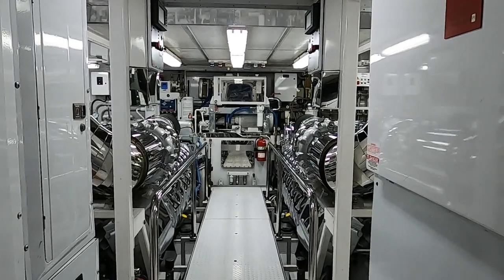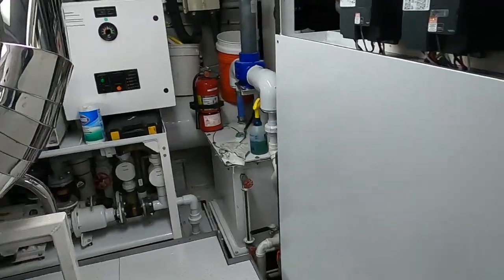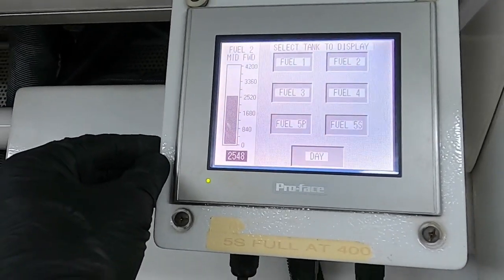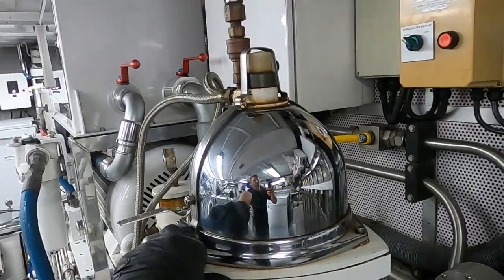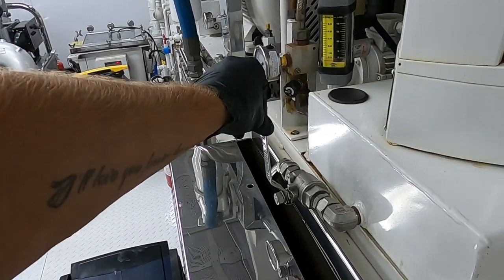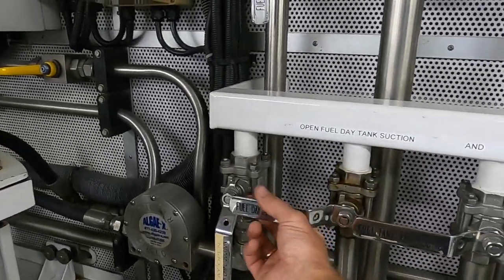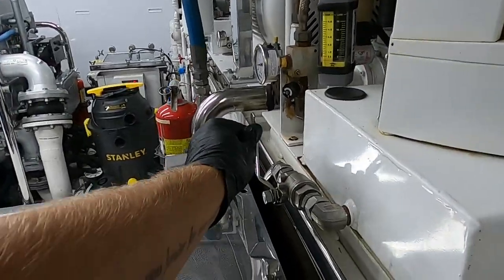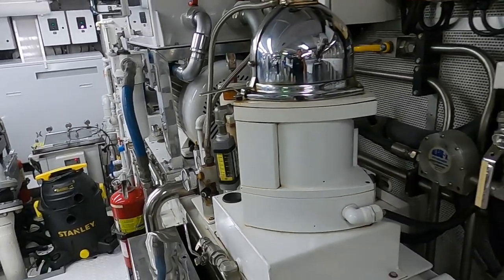Alfa Laval Water Diesel Separator - Startup on Yacht. Yacht Maintenance.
Stages of separator starting  for cleaning fuel on a yachts and other vessels.